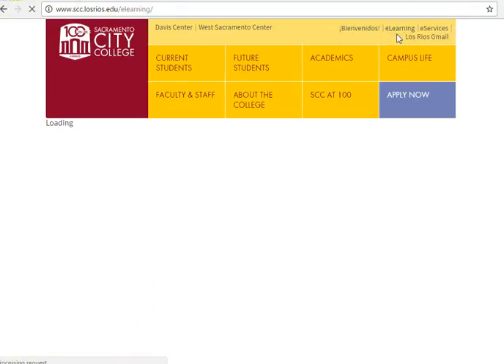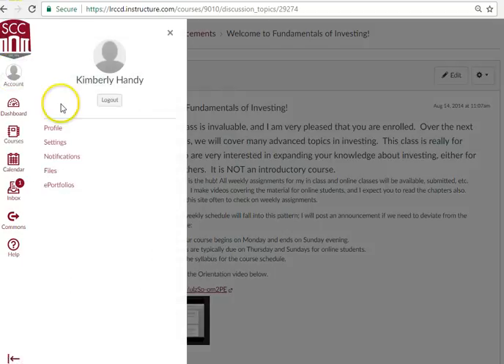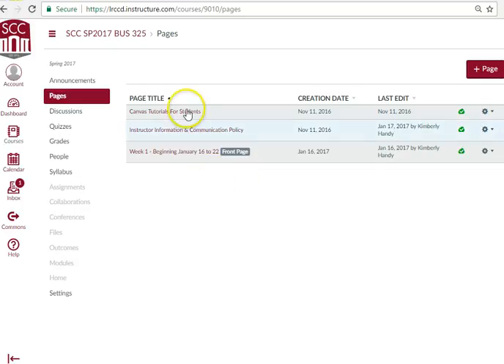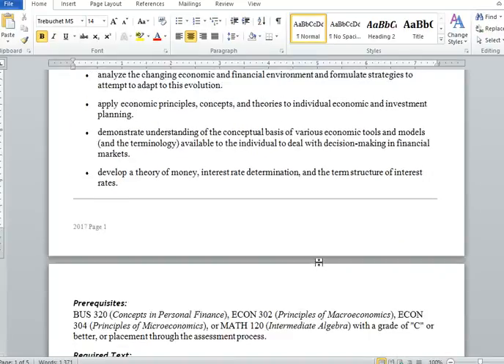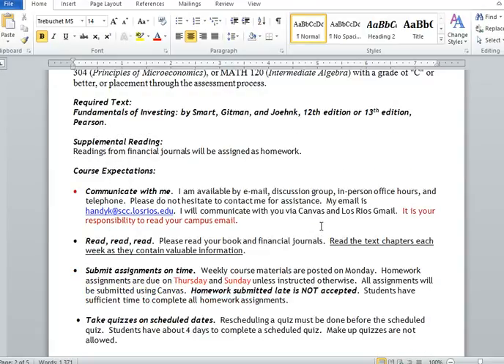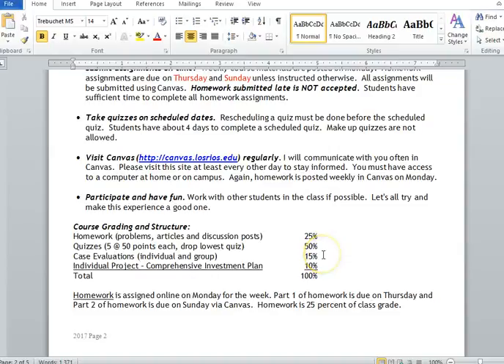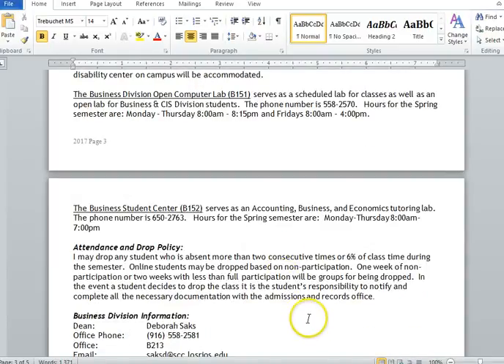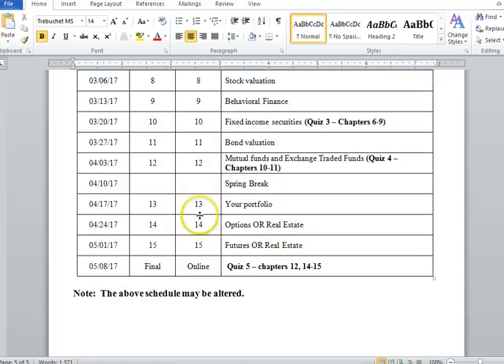Fundamentals of Investing Orientation